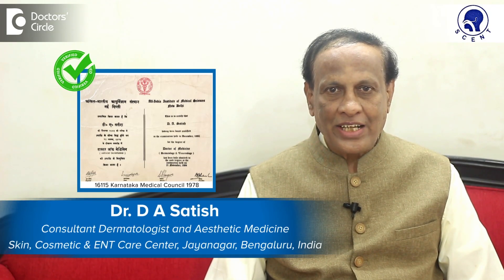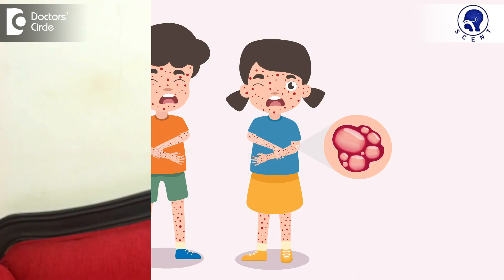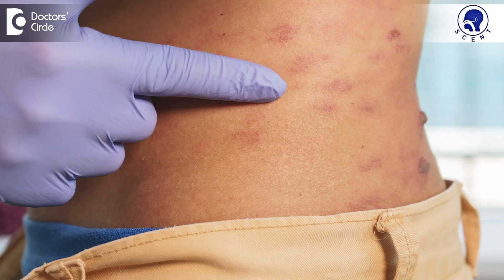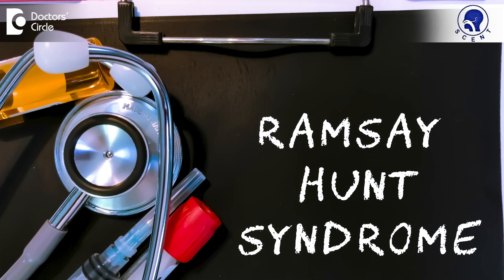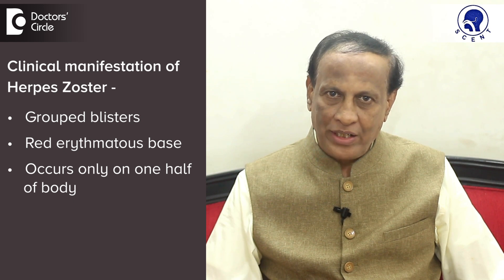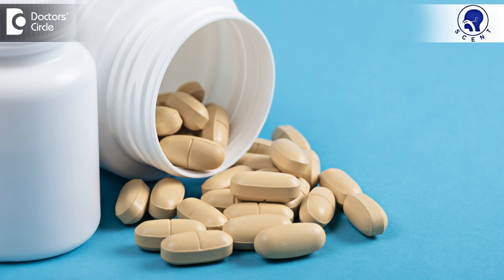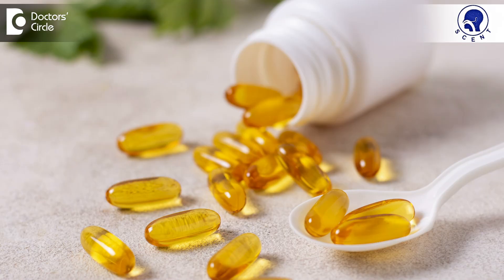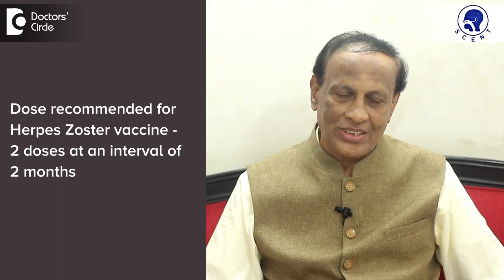Shingles(Herpes Zoster) Treatment | Post hepatic neuralgia pain & cure-Dr.D A Satish|Doctors’ Circle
Dr. D A Satish,  M.B.B.S, M.D (AIIMS), FRCP (Glasg) | Phone 📞 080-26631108, 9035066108 (Online & in-person appointment can be booked online or by call) | Registration No:16115 Karnataka Medical Council, 1978
Consultant Dermatologist and Aesthetic Medicine | Skin, Cosmetic & ENT Care Center, Bangalore, India
Herpes Zoster or Shingles is a viral infection caused by varicella zoster virus. This is the same virus which also causes chicken pox. When you get chicken pox in childhood or when you get a subclinical infection the virus does not leave our body. After the Infection goes away the virus remains within our own cells as an adult if your body immunity reduces a little then this sleeping or dormant virus gets activated and moves from the nerve cells to the skin nerves and causes herpes zoster. So herpes zoster is not an externally acquired infection it is just a reactivation of the virus which is already there in the human body. Herpes Zoster can affect both cranial and spiral nerves. When it affects the cranial nerves the common nve affected is the eye nerve and it is called Ophthalmic Zoster. It can also affect the eighth nerve when it is called the Ramsay Hunt syndrome. When the spinal nerves are affected it can occur on the trunk or limbs Herpes Zoster clinically manifests as grouped blisters on a red or an erythematous base and usually occurs only on one half of the body in the segmental distribution. Pain can precede the lesion can accompany the lesion and can even persist after subsidence of the especially in the elderly when the pain persists after subsidence of the Herpes Zoster. It can last for several months or years and can be quite debilitating and this condition is called post hepatic neuralgia. Herpes Zoster can be treated successfully. Your dermatologist will prescribe you an antiviral medication which can be either Acyclovir or Valcyclovir. When he prescribes Valcyclovir in an adult it has to be taken in a dose of 1gram three times a day for about 7 days. The doctor may also prescribe you some painkillers or sedatives you may need some nerve vitamins to if you have post hepatic neuralgia then the doctors may give in addition to vitamins drugs like pregabalin, Gabapentin which you have to take for a few months for proper relief of the symptoms. There is a vaccine for Herpes Zoster now. So you can prevent Herpes Zoster . It is advocated in the elderly about 50 years of age and the dose recommended is two doses at an interval of 2 months so if you are an elderly patient above 50 go for the shingles or the herpes zoster vaccine. So when you are diagnosed with Herpes Zoster don't panic. Stay calm, see your dermatologist and have it cured.